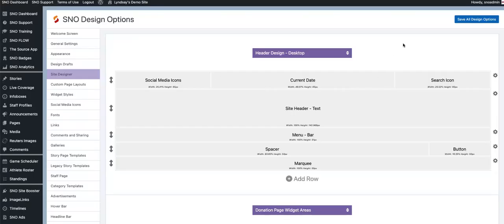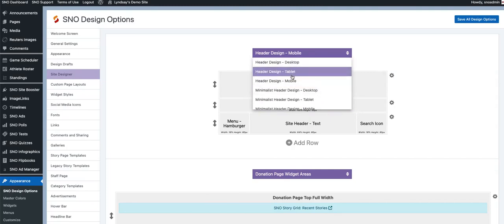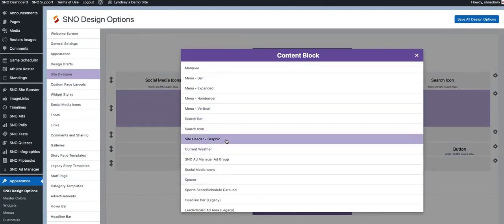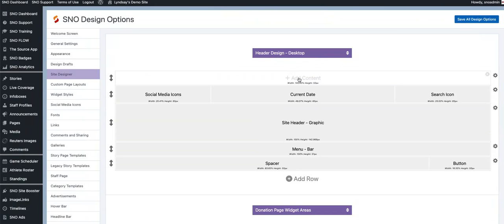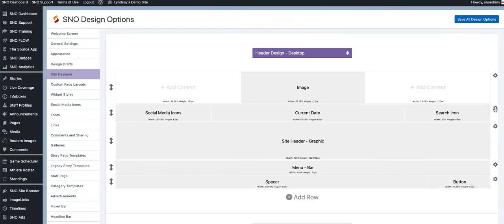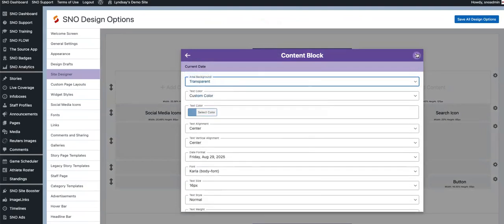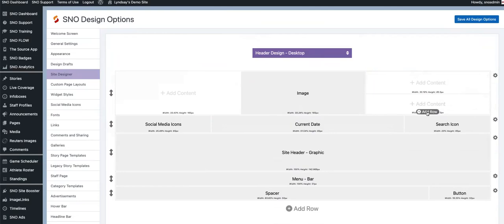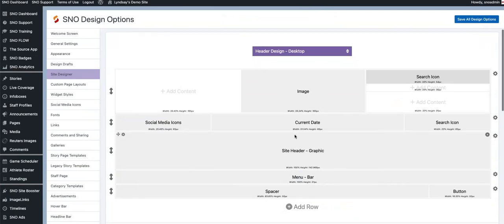Designing and Editing Header and Footer in the Site Designer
Learn how to use the Site Designer to create and edit the design of your header and footer on your SNO site.